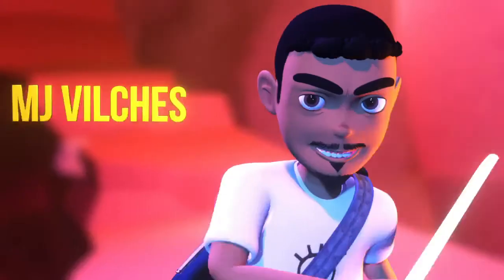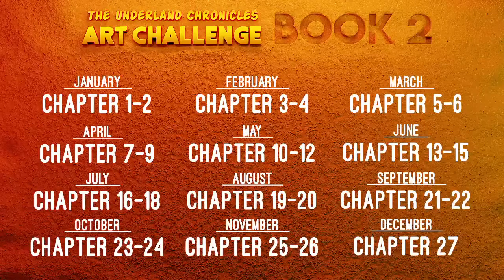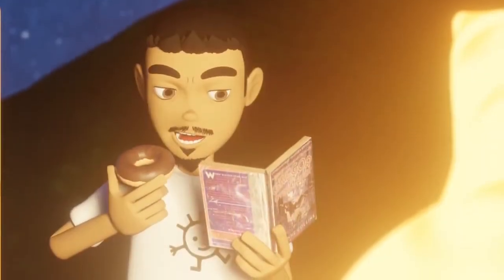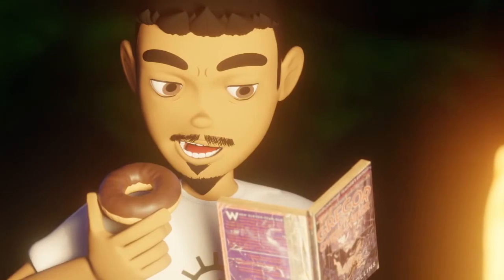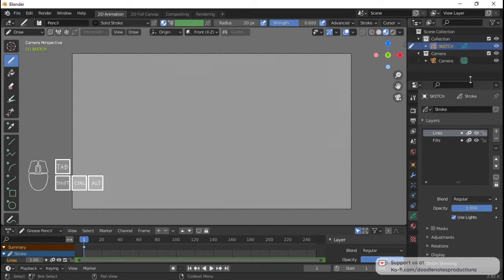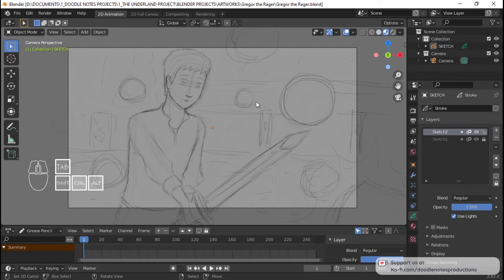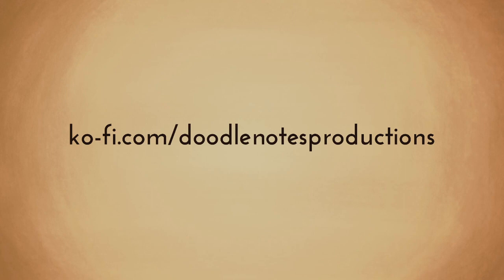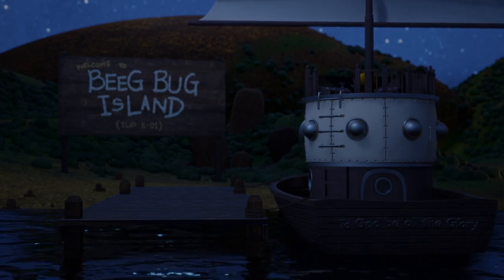Comic Cinematic in Blender 2.92 | PART 1 - Concept/Sketch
MARCH ON! We start creating yet another comic cinematic for this month's

In this part, we pick a scene from Chapter 6 and did some sketching!

Enter the World to Awesomeness on Discord!

Mbuddy
GulliermoGage
Handsomeness/Jubin
yaejinssi
Tristan Wintle
Elizabeth Munie
Erick Madrigal
Magnolia Weathershield

You an animator or an artist of any kind? Want to join a network like me?